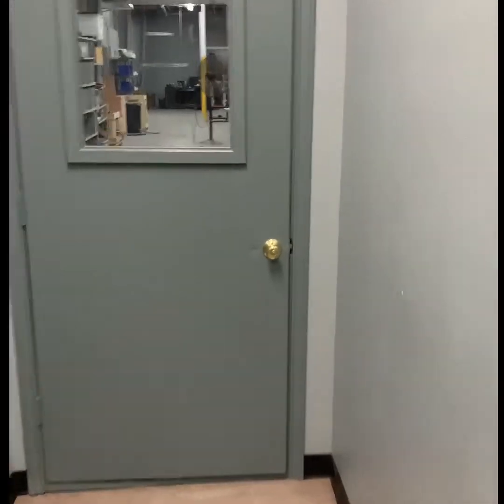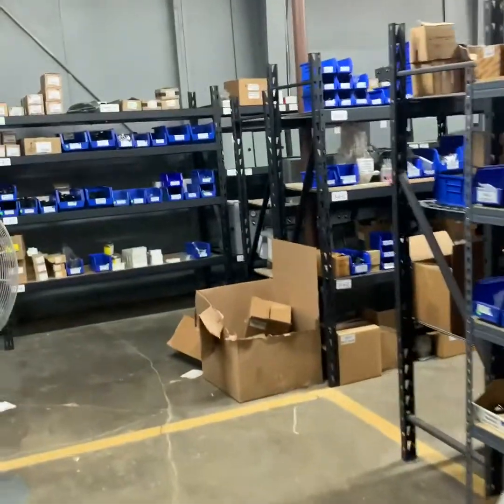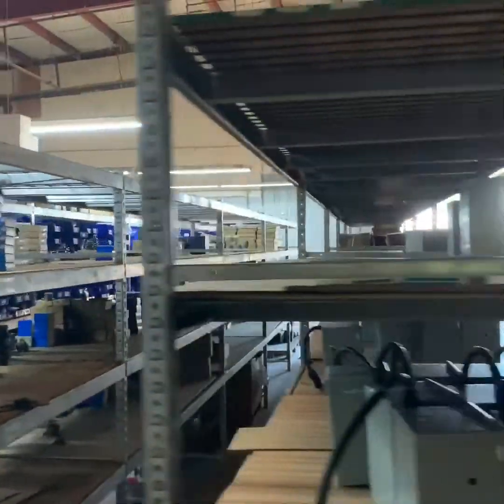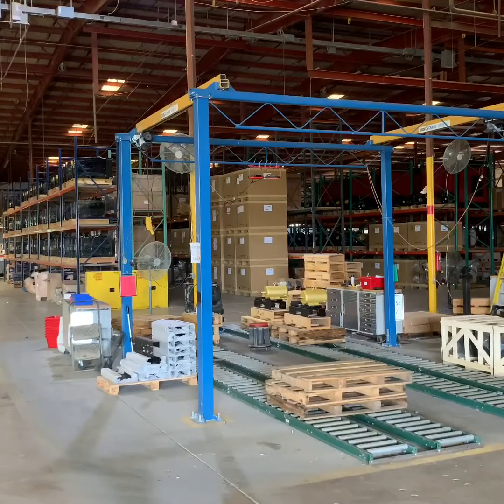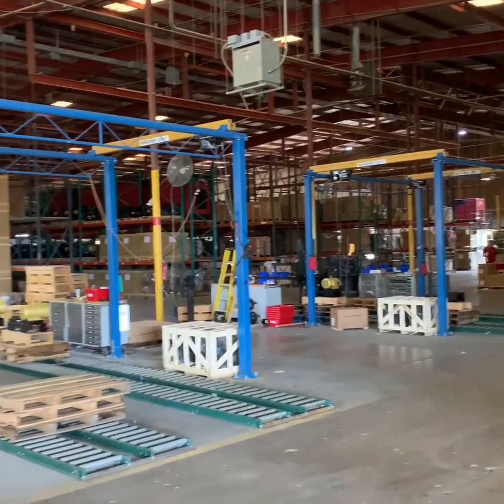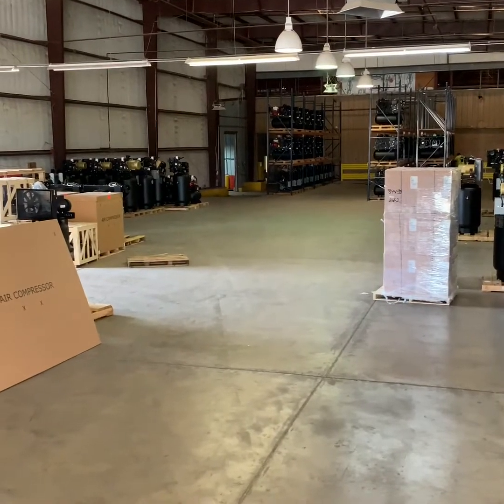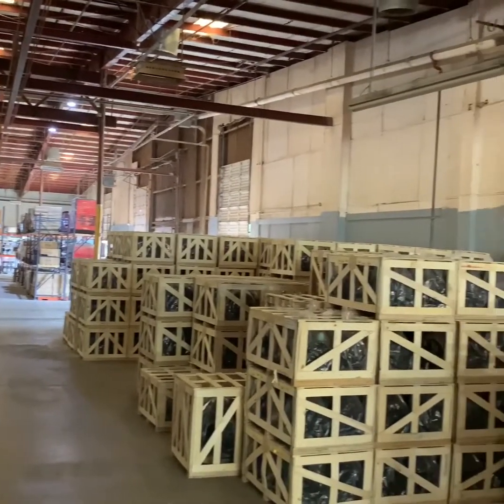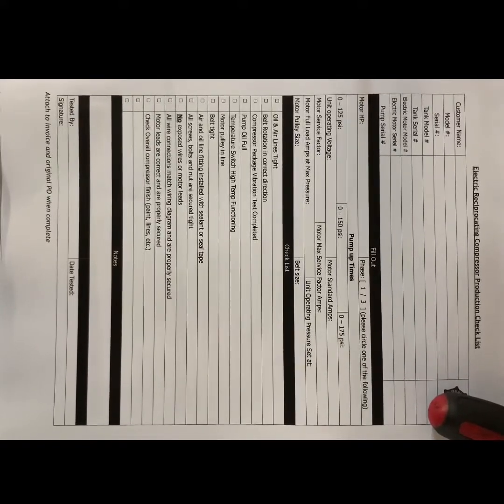Compressed Air System manufacturing facility tour.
This video is a quick tour of CAS manufacturing facility in Mansfield Texas